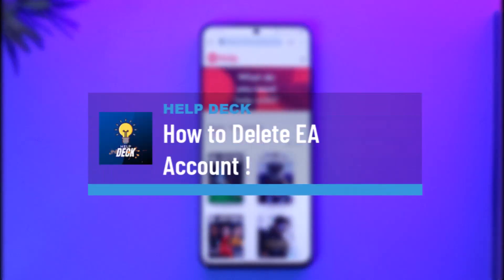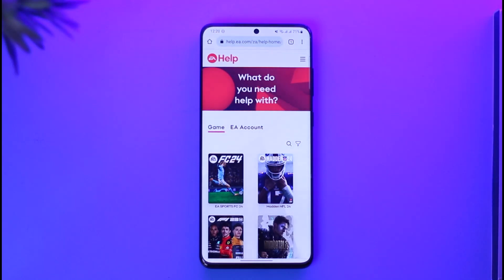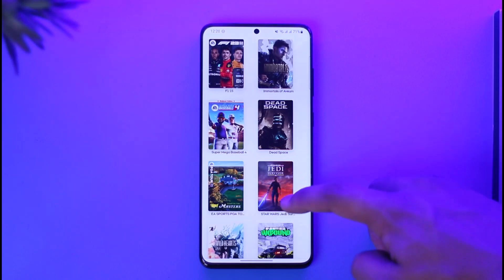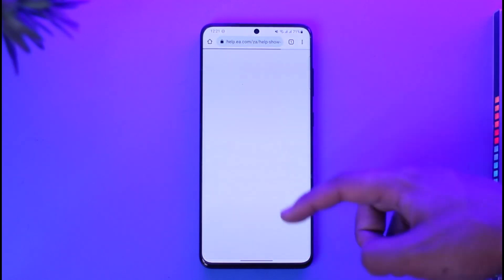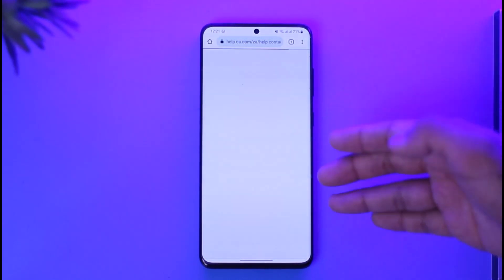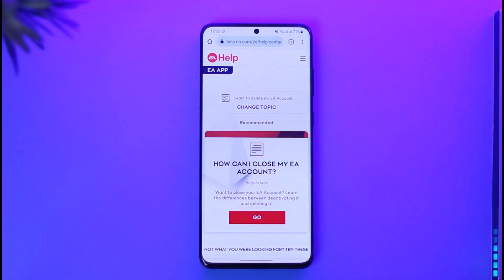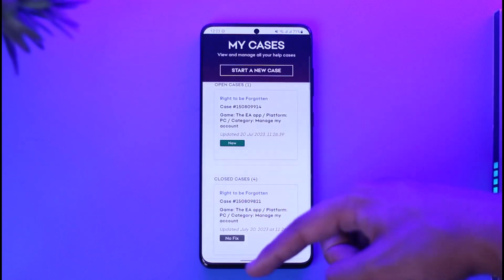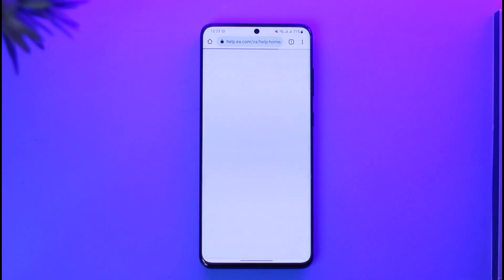How to Delete EA Account !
This video guides you in quick easy steps to delete your EA account. So make sure to watch this video till the end.

~ Chapters:
0:00 Introduction
0:10 Official Site
0:42 Delete EA Account
2:18 Conclusion